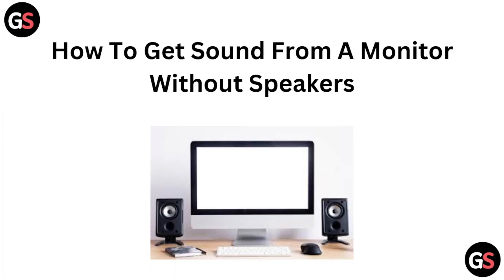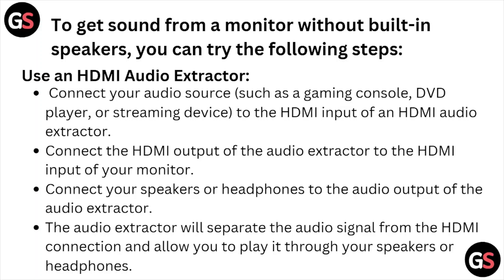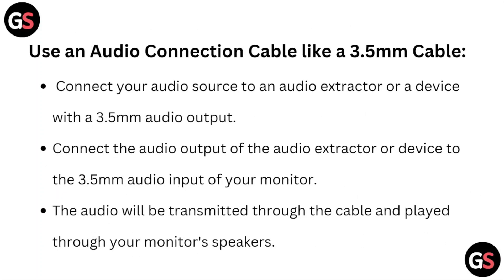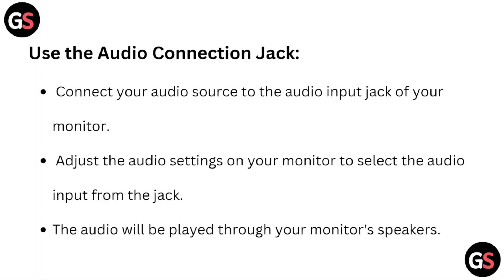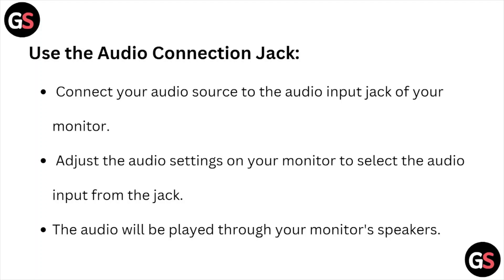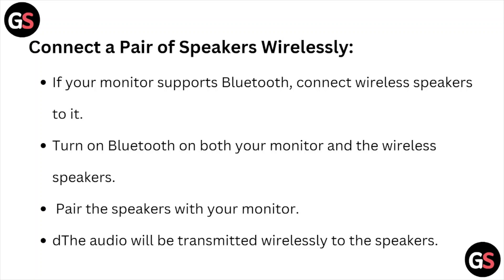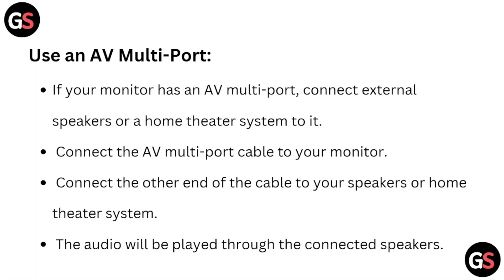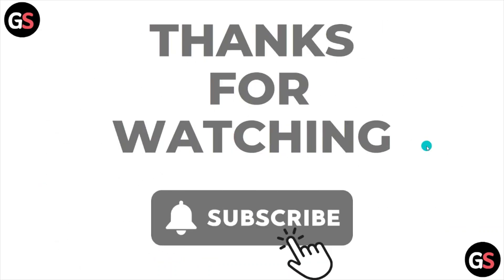How to Get Sound from a Monitor Without Built-In Speakers –External Speakers & Audio Output Settings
How to Get Sound from a Monitor Without Built-In Speakers – Use HDMI Audio Extractor, External Speakers & Audio Output Settings
Today, we're going to show you How To Get Sound From A Monitor Without Speakers.This can be helpful in various situations, such as Fixing sound on a monitor without speakers ensures immersive audio experience, enhances multimedia enjoyment, and optimizes communication in various applications.

0:08 To Get Sound From A Monitor Without Built-in Speakers